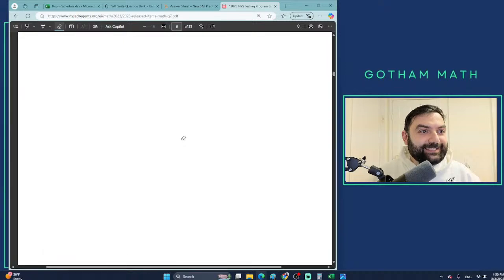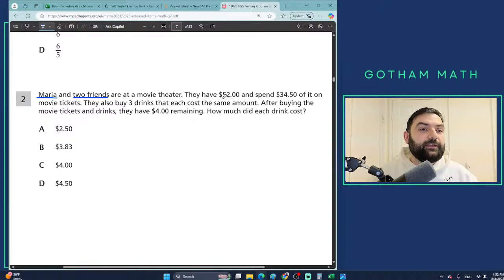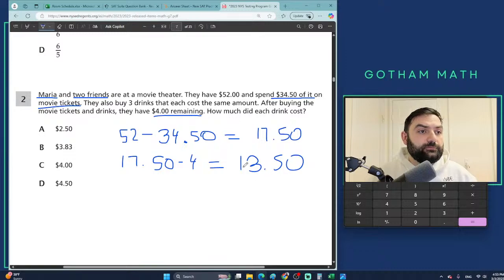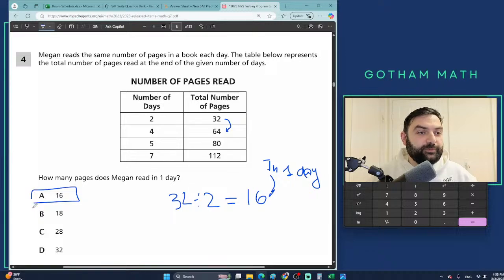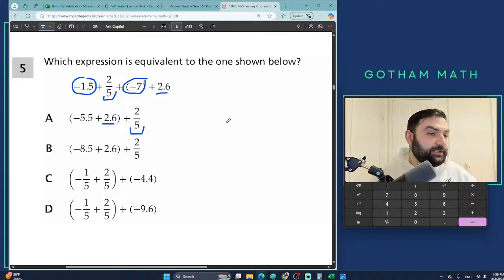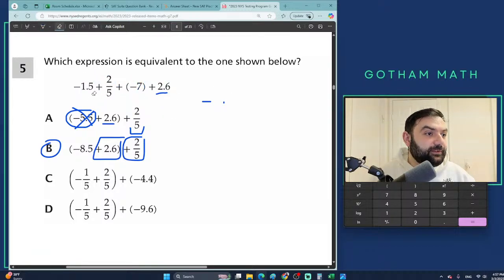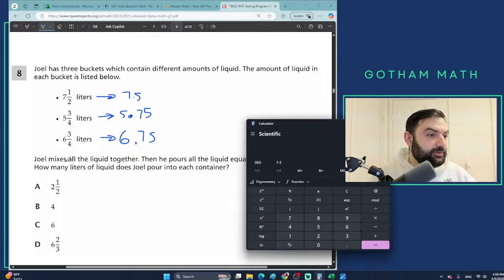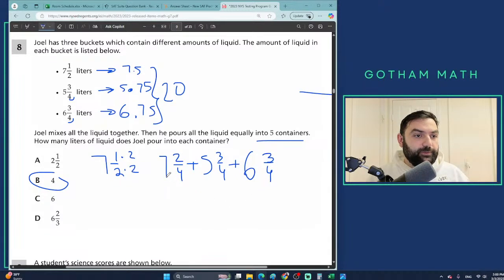NY 7th GRADE MATH STATE TEST PREP. Book 1 2023